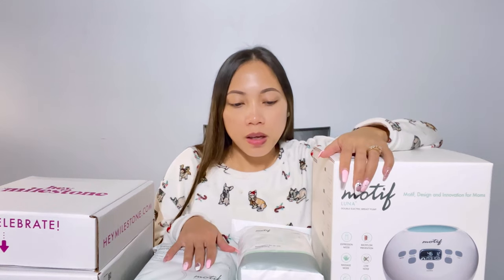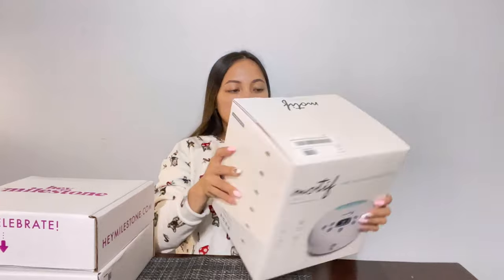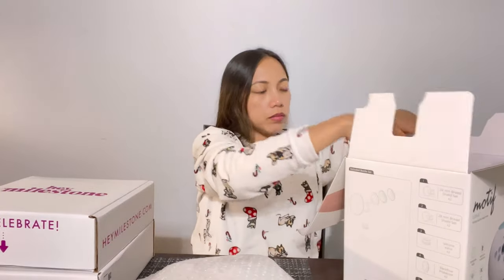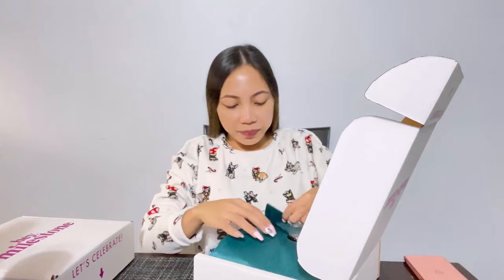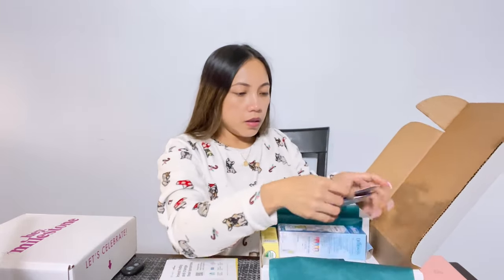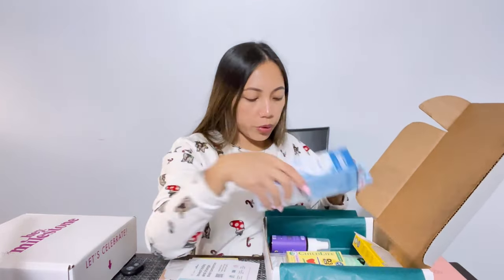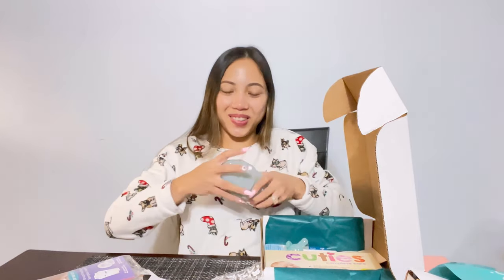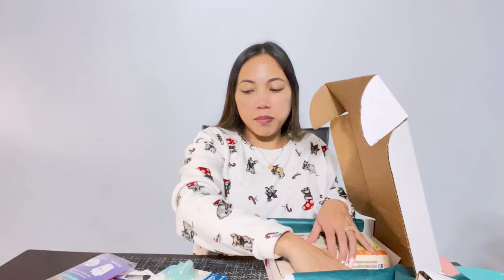How to get Hey Milestone Sample box & Free Breast Pump Unboxing 2023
Hey guy its me again and and today ill be telling you How to get hey milestone sample box & free breast pump unboxing 2023 just watch the video and the purpose of this video is to help other mommies out there were can get a free stuff like the breast pump that will cost you a lot so i hope you enjoy this video and don't forget to like and share ,Subscribe to my channel thanks.